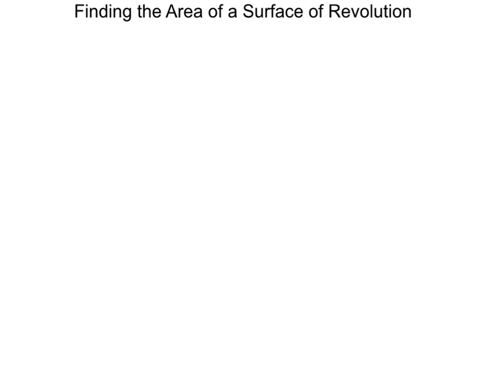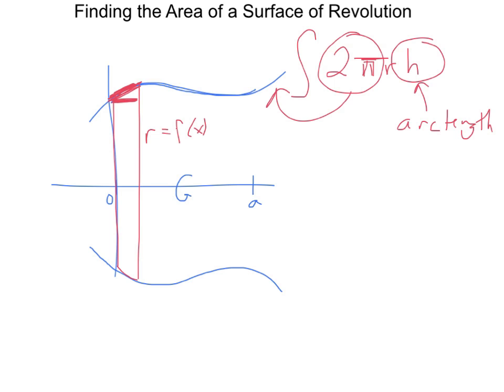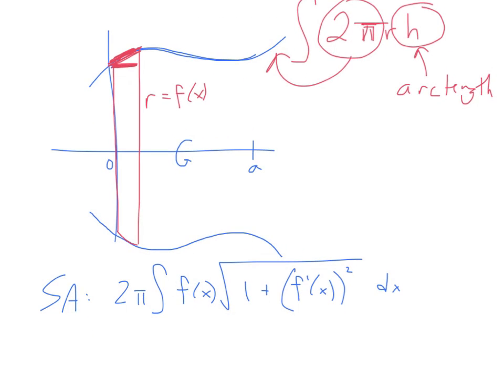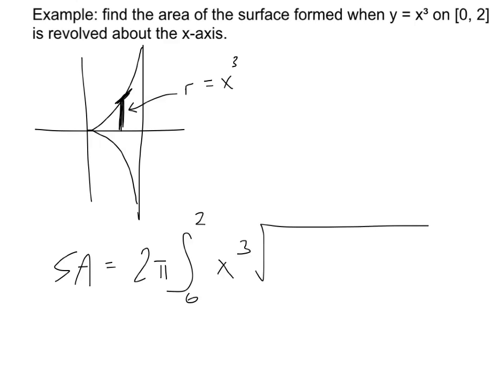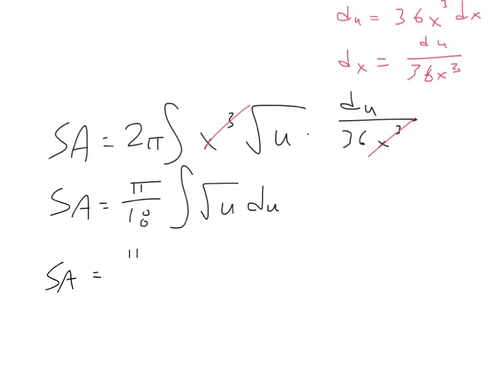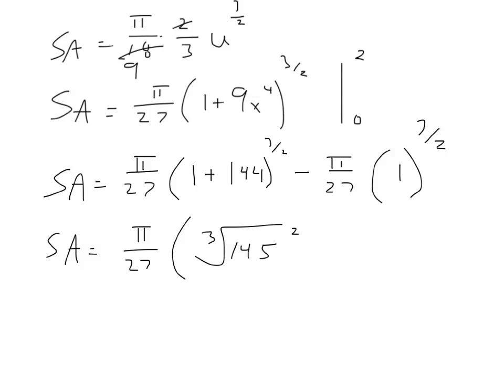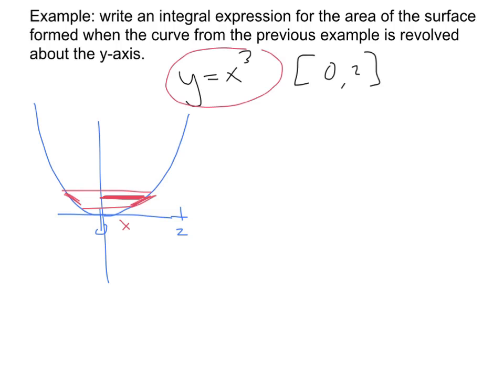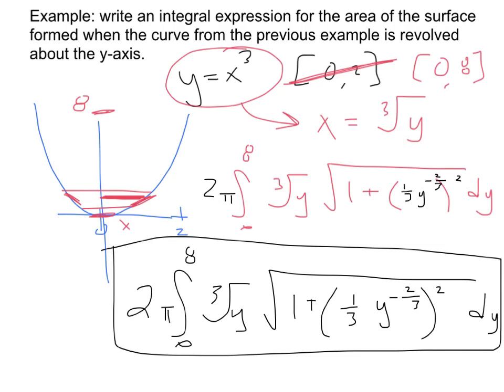Lesson 8 2C Area of Surfaces of Revolution